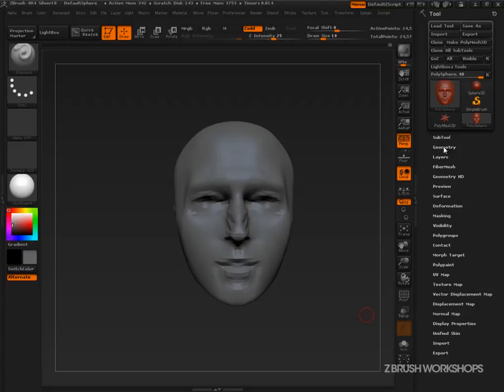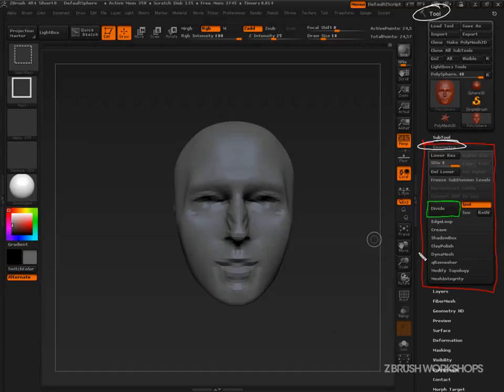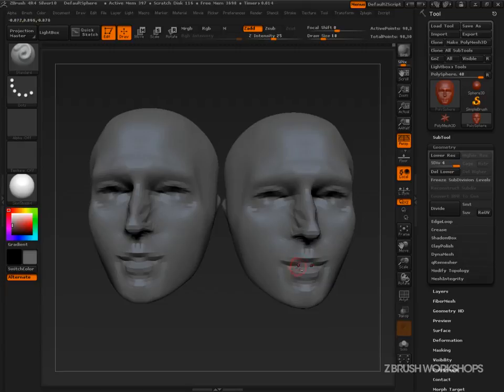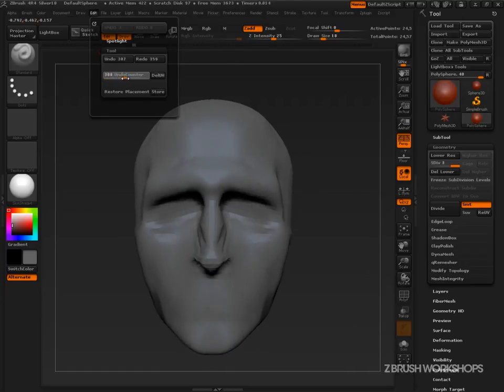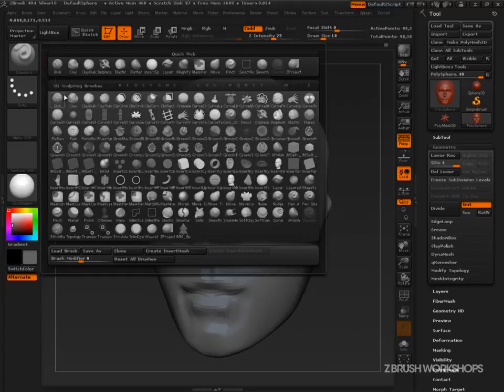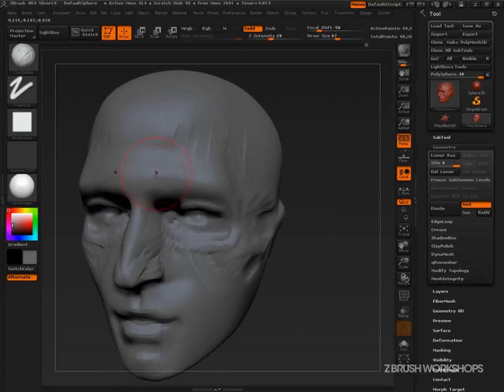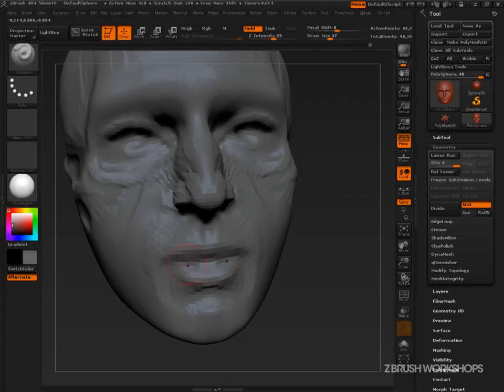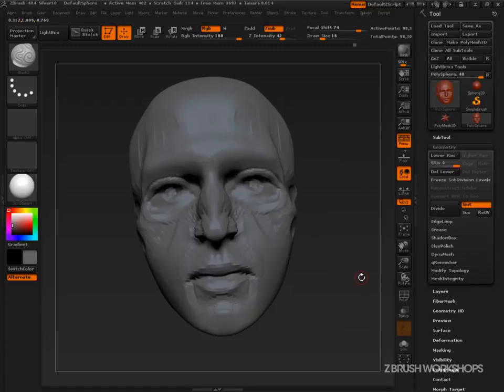7 Dividing Your mesh